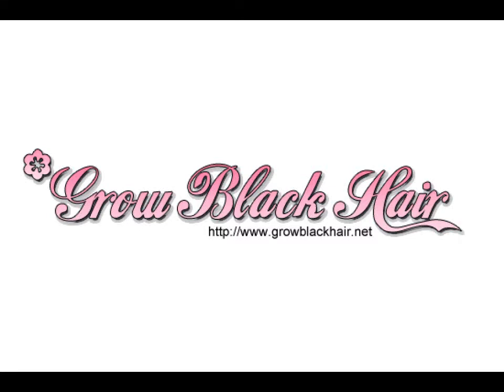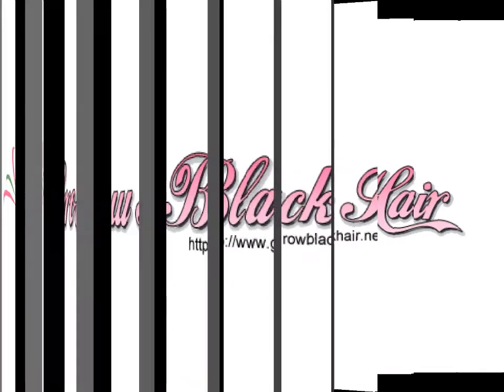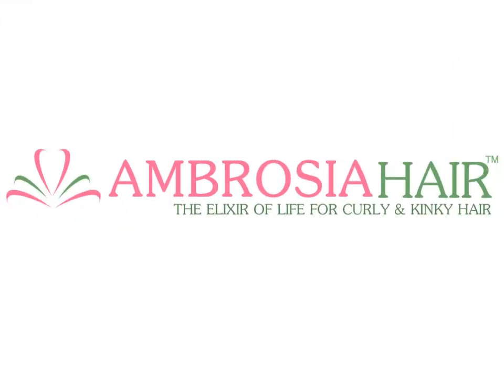Scab Hair - It's REAL! (RELOADED)